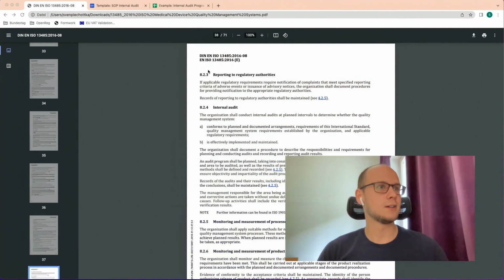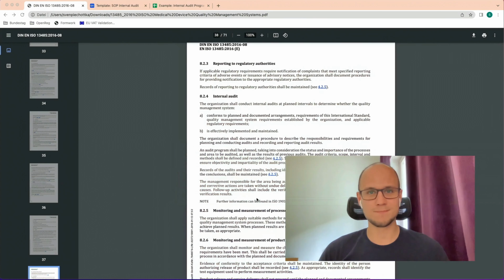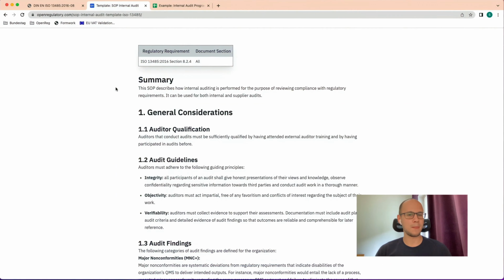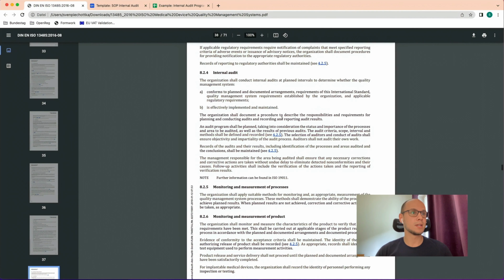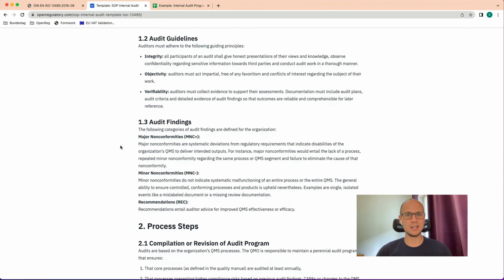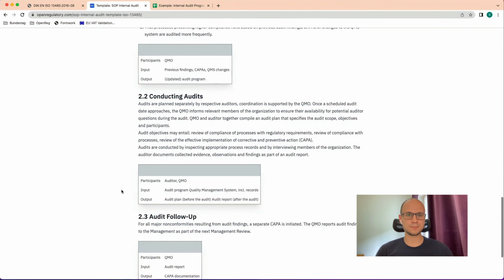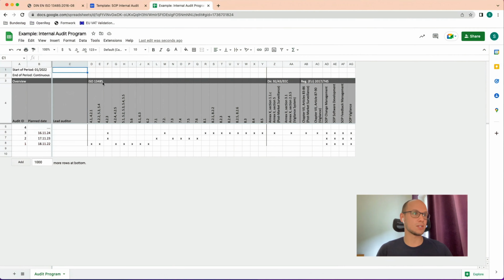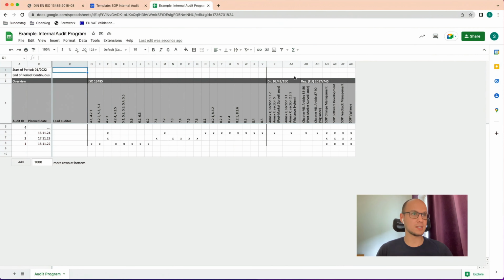Internal Audits (ISO 13485 Compliance)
Doing regular internal audits is another requirement of the ISO 13485. You might think that this is over-engineered, especially for startups. Let's just say you're not alone.